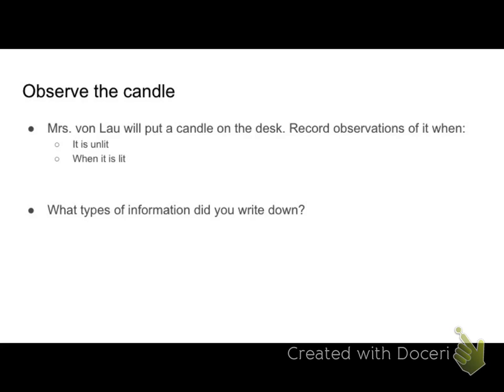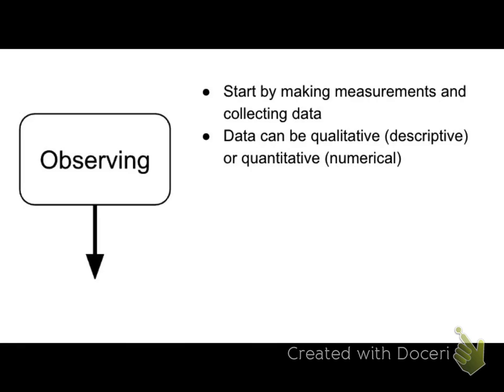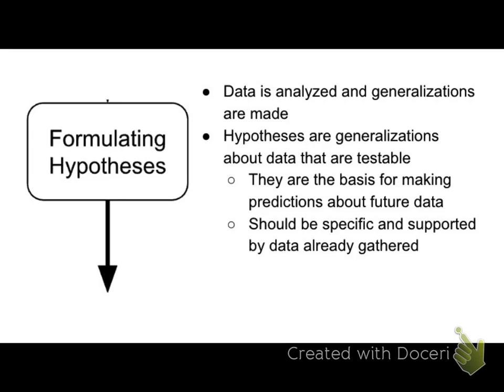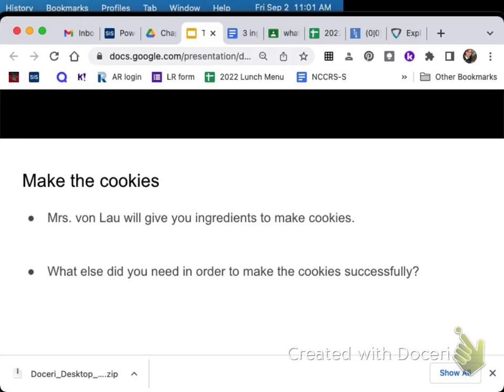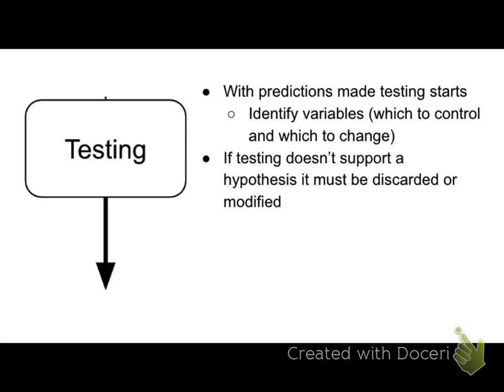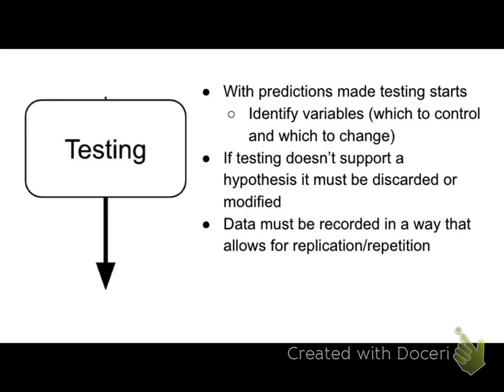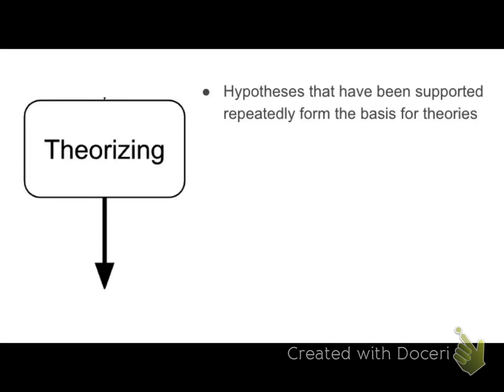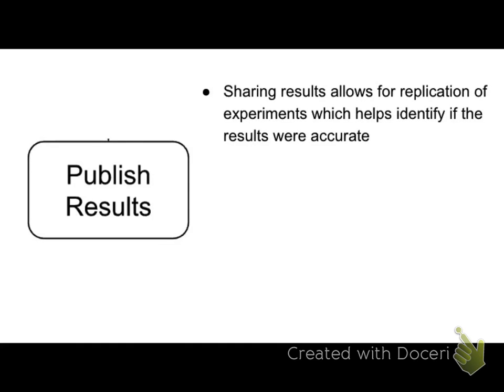The Scientific Method